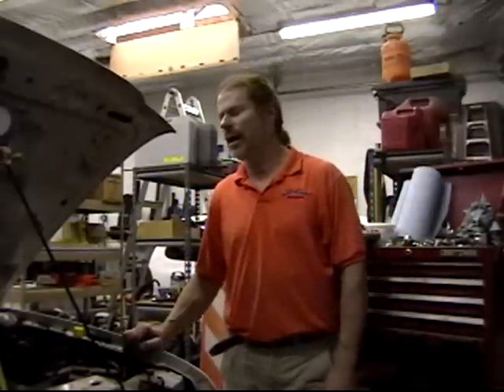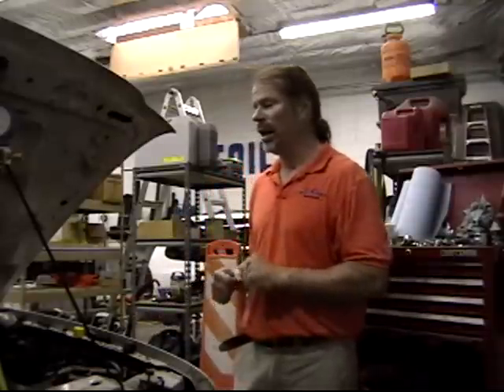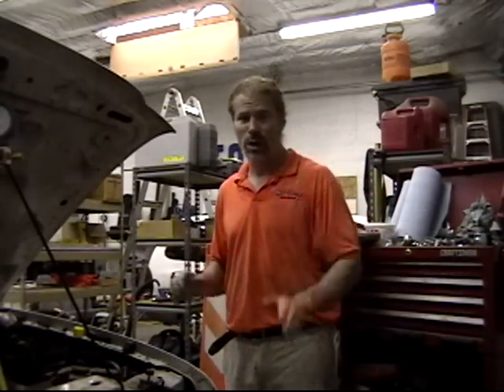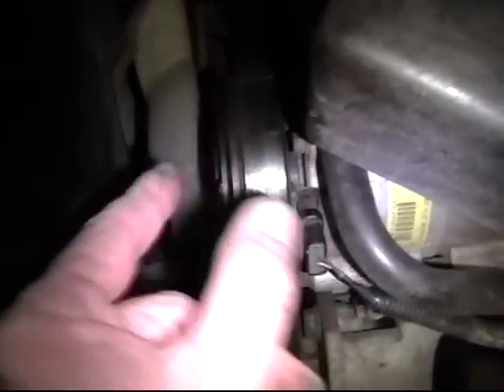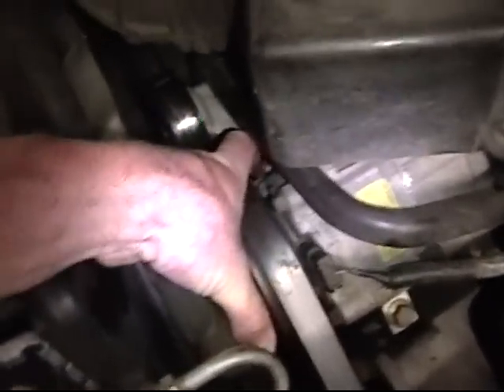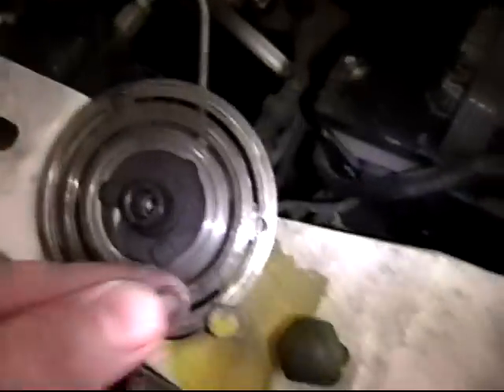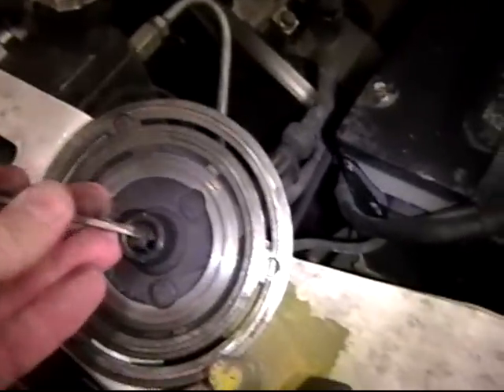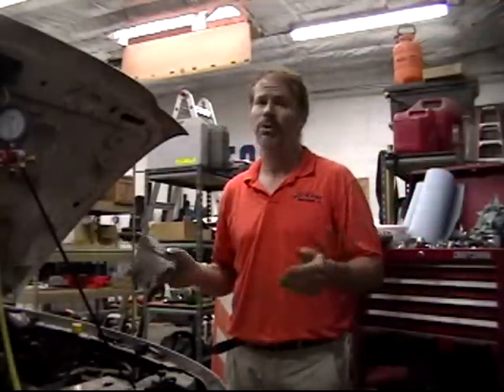99 Ford Ranger AC Clutch Fix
Here is a quick fix for an AC clutch problem that I encountered on my 1999 Ford Ranger Truck.